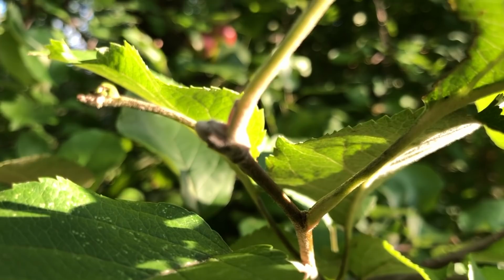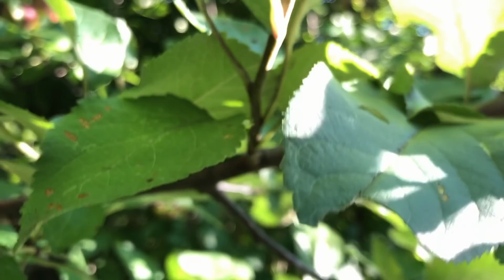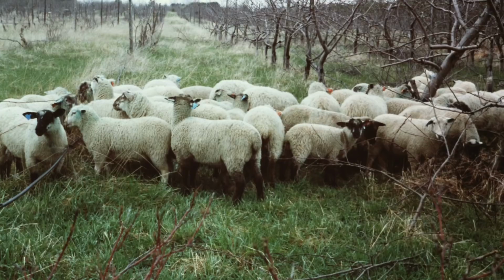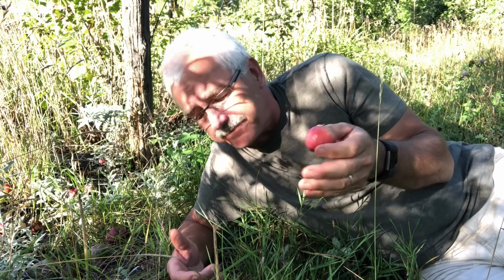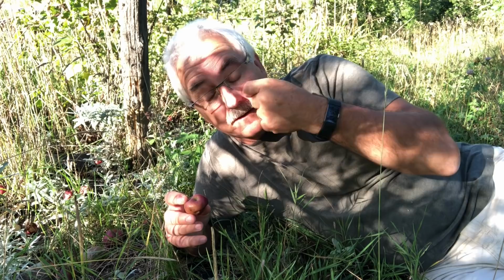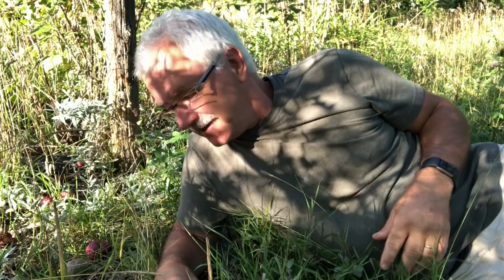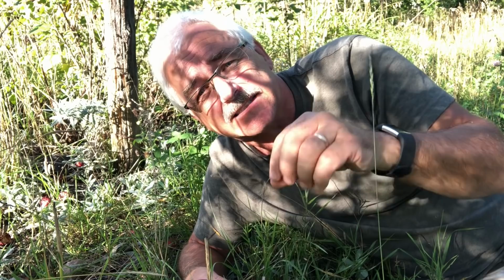Do THIS for NICER and MORE Fruit Next Year (apples, pear, plums,...)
Do YOU want to get BETTER, NICER and MORE Fruit Next Year (apples, pears, plums,...) ? Do THIS This Year.
Take a guess what it is, go on try.
Intrigued and want to VISIT the Permaculture Orchard? Start your VIRTUAL TOUR of the Permaculture Orchard for FREE
Want to LEARN how to setup your own Permaculture Orchard or Planting? Watch the FILM 'The Permaculture Orchard: Beyond Organic'